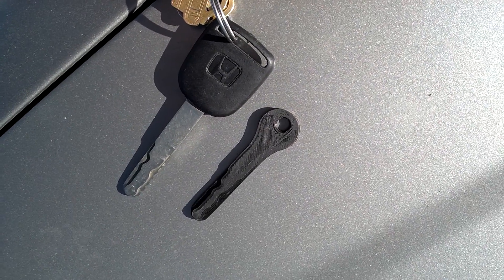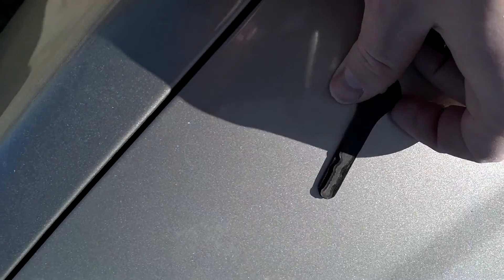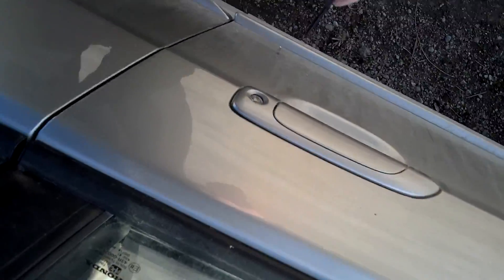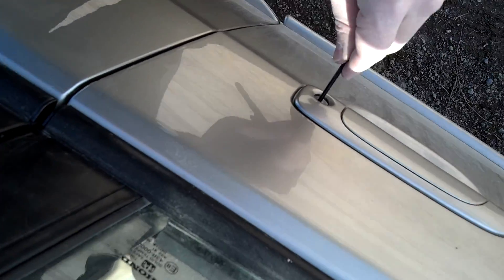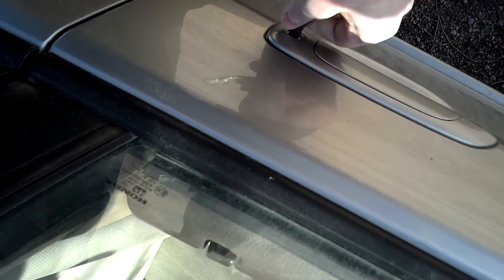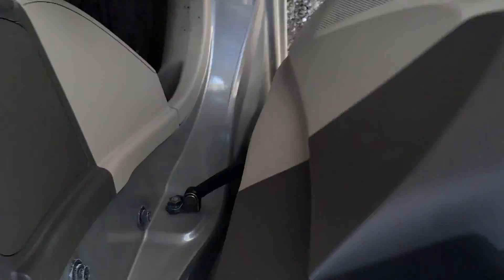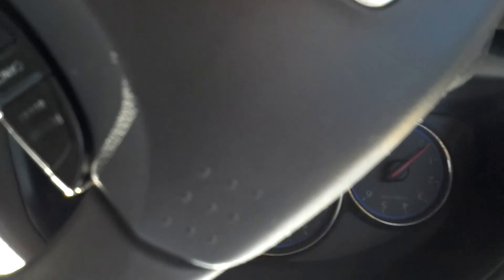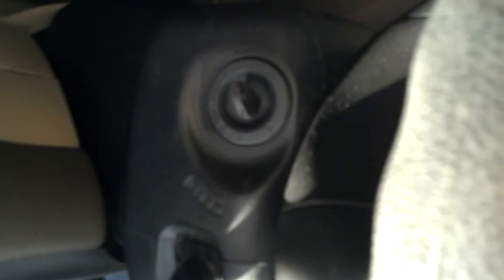3D Printed Car Key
3d printed key opens doors, trunk, and ignition. The car won't start because the computer doesn't recognize a chip.